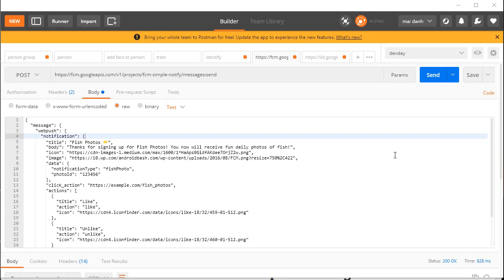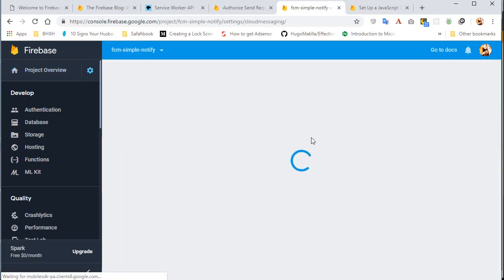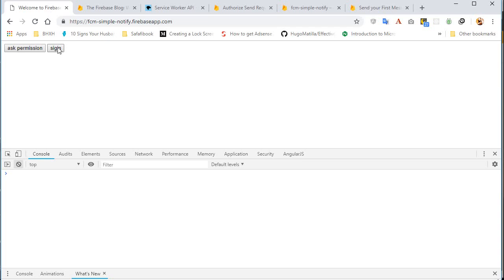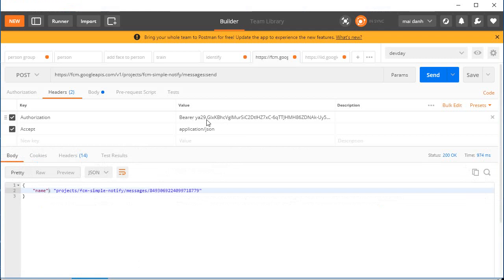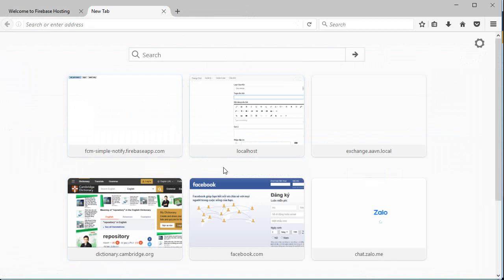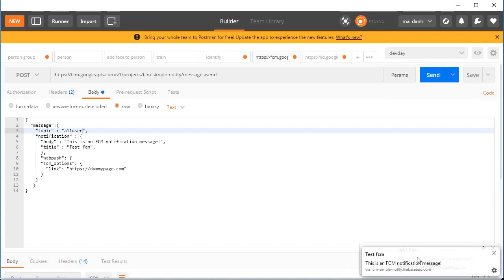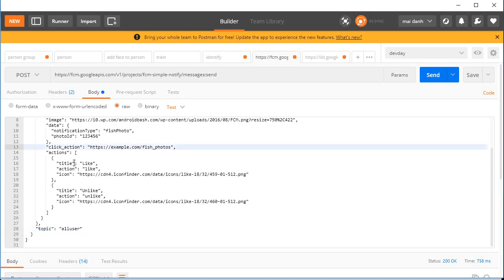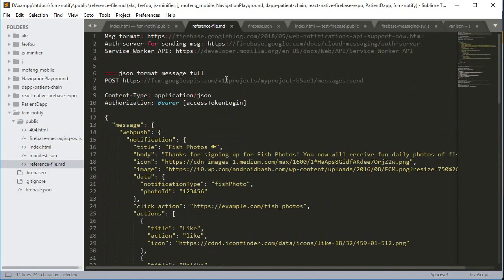Firebase cloud message for web api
In this video I'll show you how to send push message to web client or send to a group of client. When the website is not opened we also can receive that message.